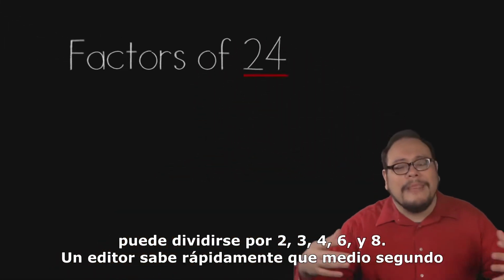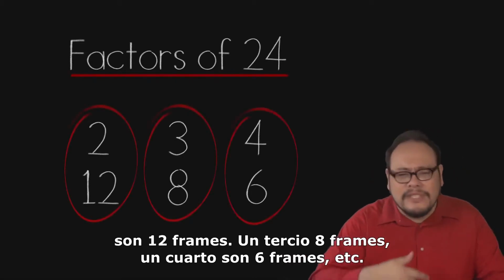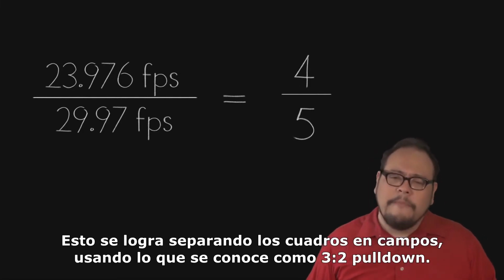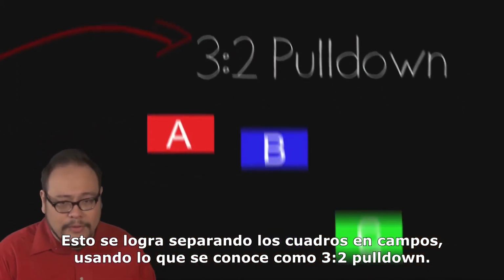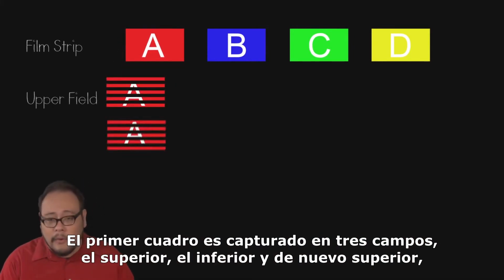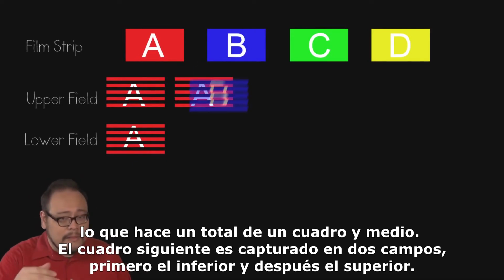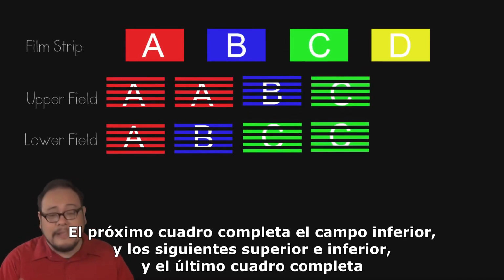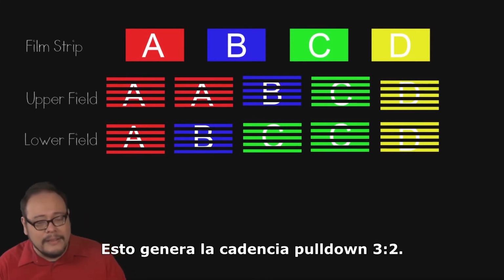Historia del la cadencia en el cine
John Hess desde filmmakeriq.com nos cuenta con su particular estilo la historia del frame rate en el cine y sus lazos con la televisión. Me he tomado el atrevimiento de subtitularlo en español para un mejor aprovechamiento. Espero que no se moleste y desde ya, muchas gracias por ayudar a entender y conocer al cine. Thanks John!